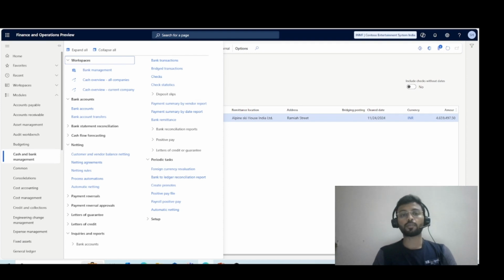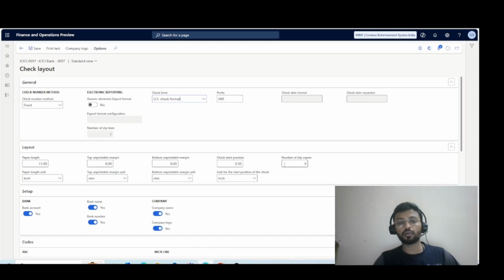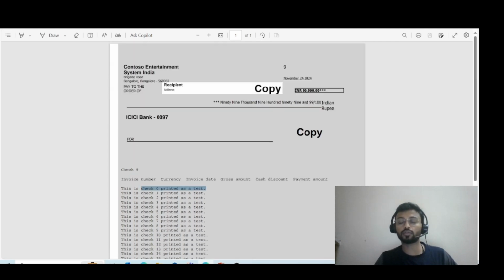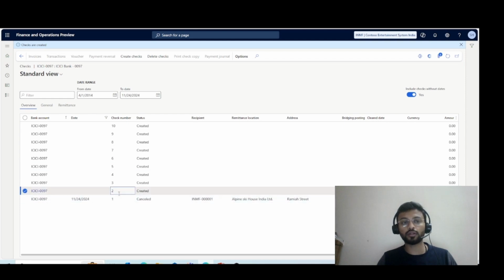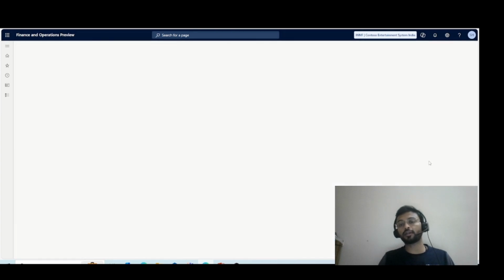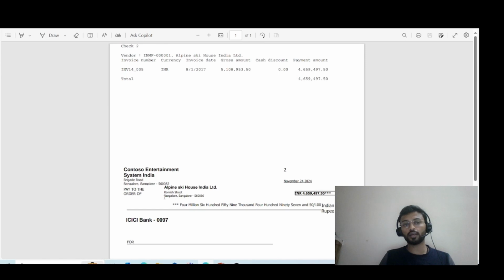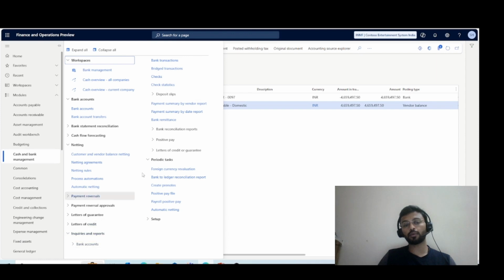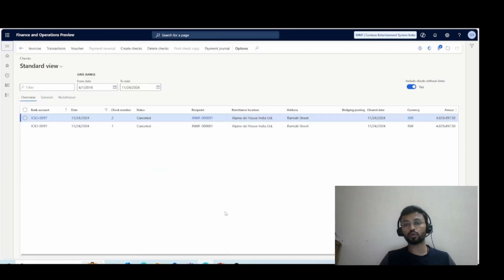Cheque Setup & Payment Advice in Dynamics 365 Finance and Operations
💼 Master the art of cheque setup and payment advice in Microsoft Dynamics 365 Finance & Operations (D365 F&O) with this ultimate guide!

This video walks you through:
✅ Setting up cheque layouts and printing configurations in D365 F&O.
✅ Streamlining payment advice setup for vendor and customer payments.
✅ Customizing templates for professional and accurate financial communication.
✅ Troubleshooting common cheque and payment advice issues.

🔧 Whether you're a finance professional, functional consultant, or D365 user, this tutorial has tips to enhance your payment process and ensure seamless financial operations.

📺 Watch now and take your financial operations to the next level!